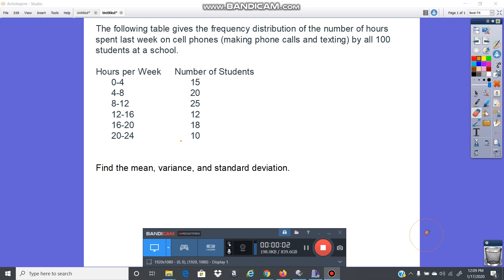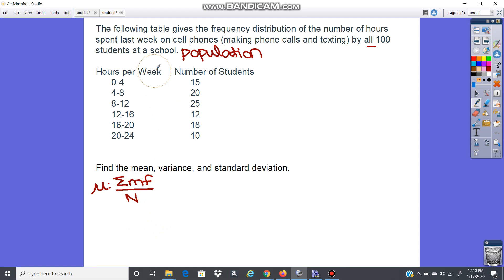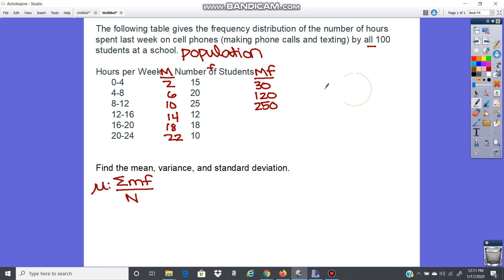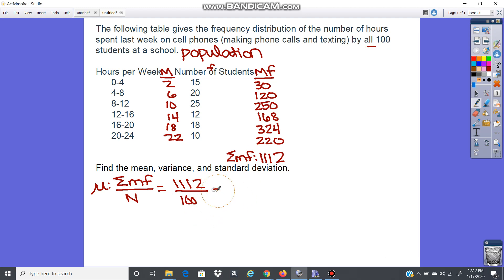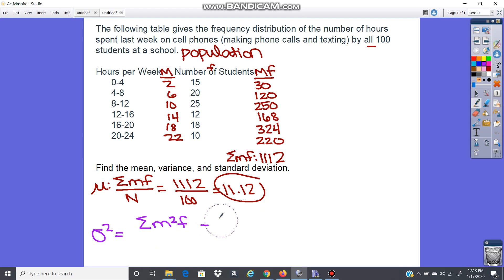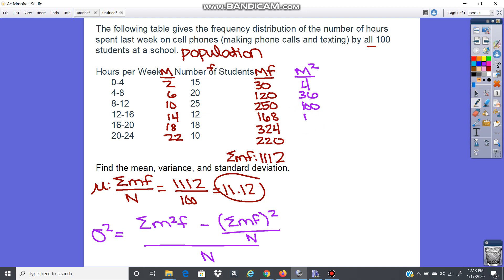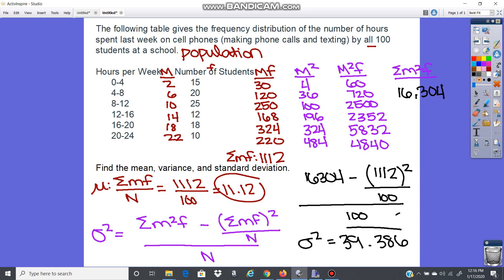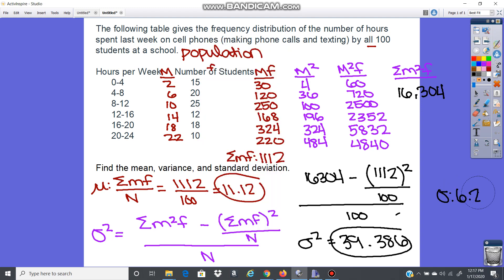Variance and Standard Deviation by Hand - Grouped Data